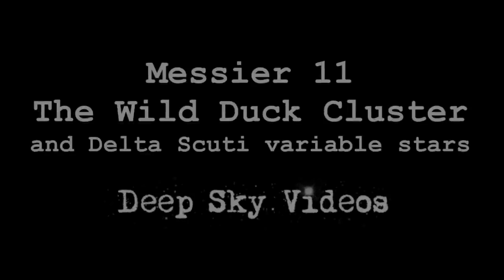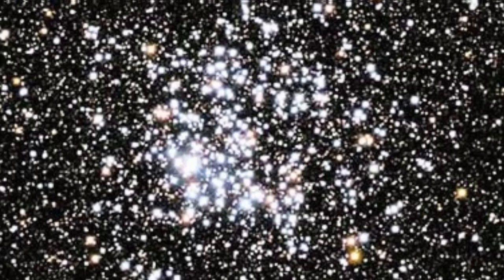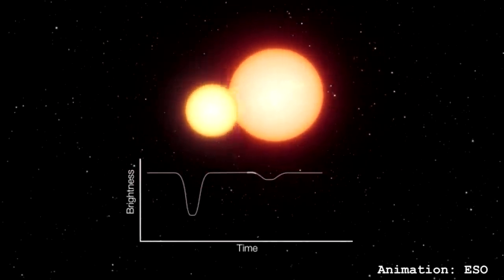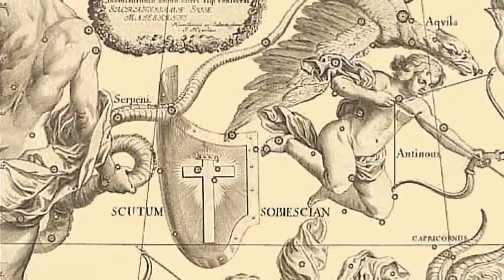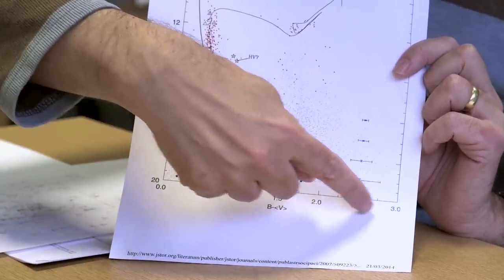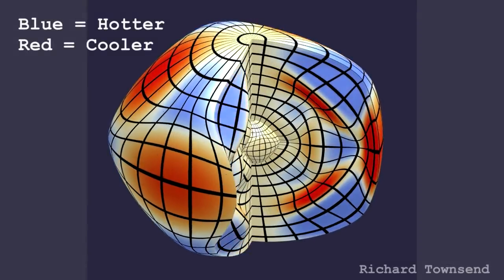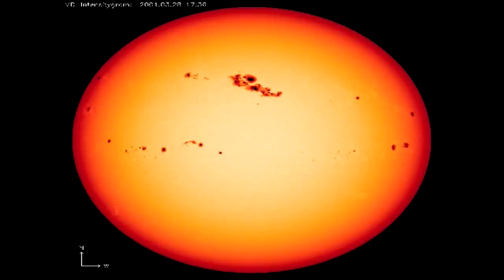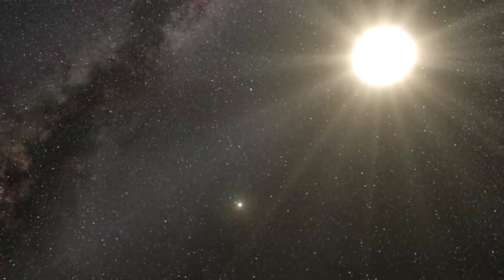M11 - Wild Duck Cluster - Deep Sky Videos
Variable "Delta Scuti" stars are a big part of our chat about Messier 11, an open cluster named after wild ducks.

Discussed by Professor Michael Merrifield from the University of Nottingham.

With thanks also to Richard Townsend, ESO and our usual band of astro imagers.